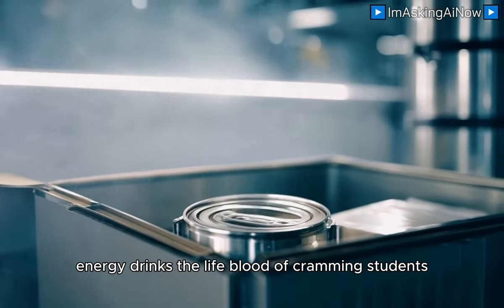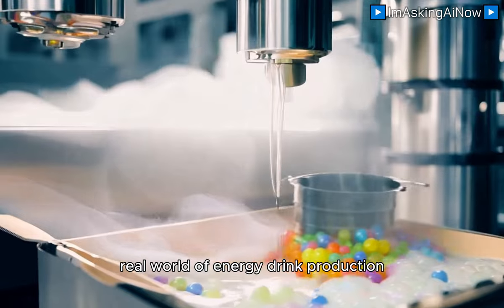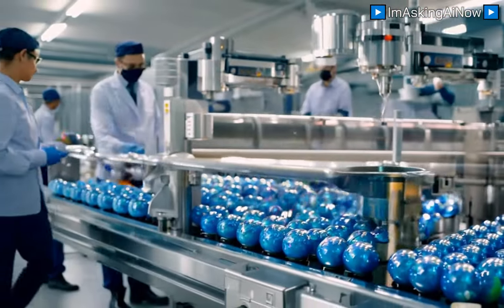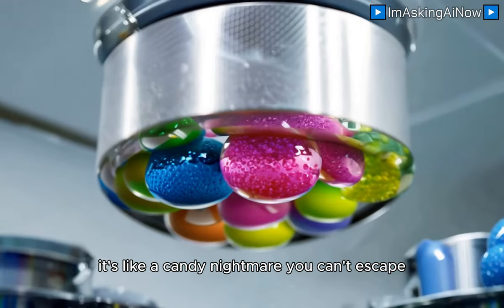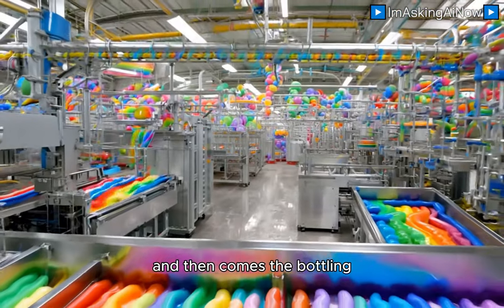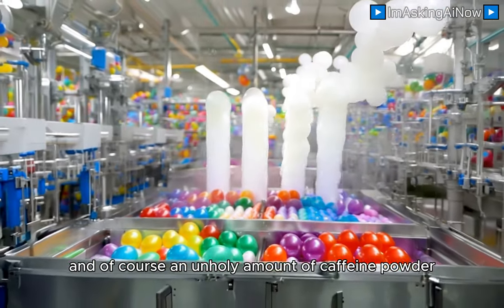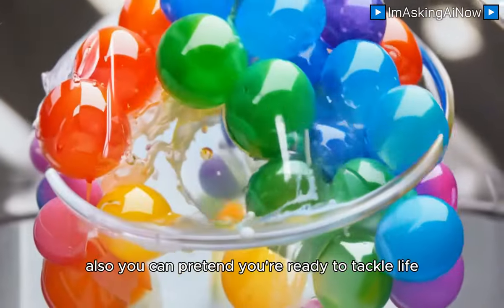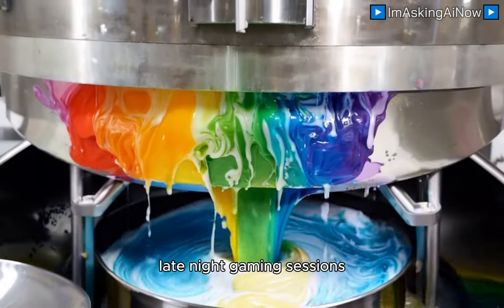Energy Drinks Made from Gumballs? AI Explains! 🤖🍬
Ever wondered how energy drinks are really made? 😮 Spoiler: it might involve freshly squeezed gumballs! 🍬⚡ Watch as AI breaks down the fun, weird, and wild process behind your favorite drinks. From candy to caffeine, this is the story you didn’t know you needed! 💡🍹